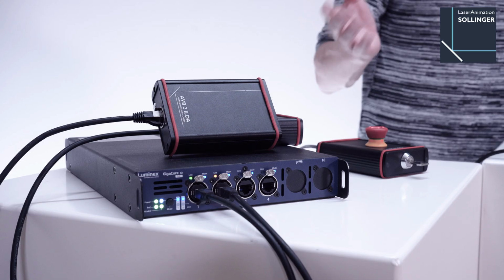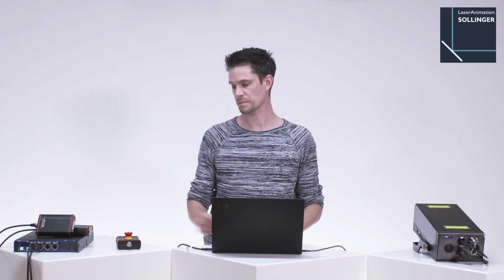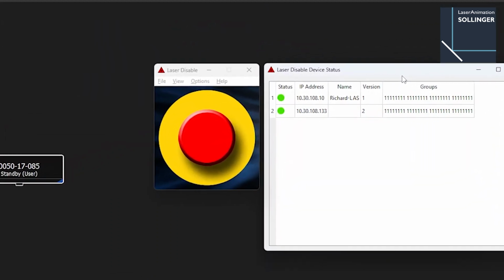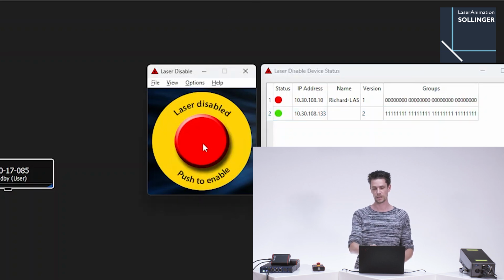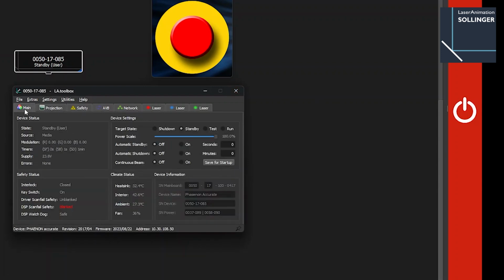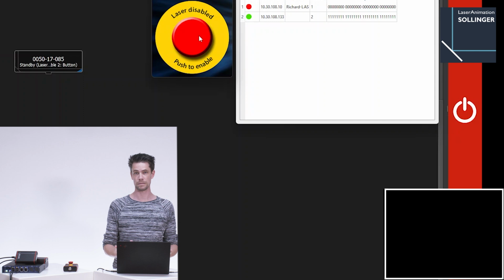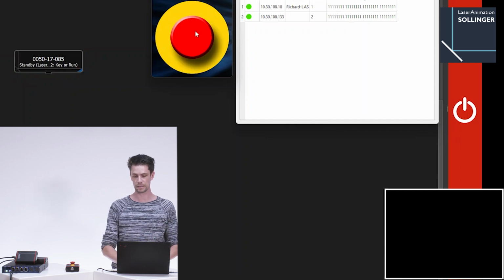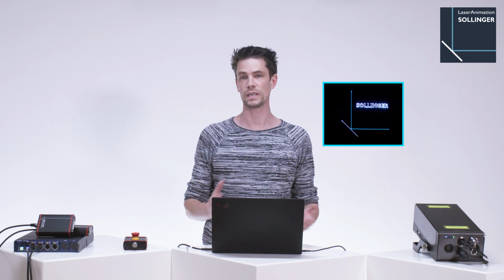How to ... use the Laser Disable Software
This "How to..." tutorial video focuses on our "Laser Disable" software and explains its features, advantages and of course "how to" configure it to control either LaserAnimation Sollinger PHAENON or RTI PIKO projectors in real time.

Learn how to configure LA.toolbox for PHAENON projectors, RTI PIKO projectors and AVB2ILDA interfaces, set the appropriate IP address and activate the Laser Disable control.
The Laser Disable software is available for download on our